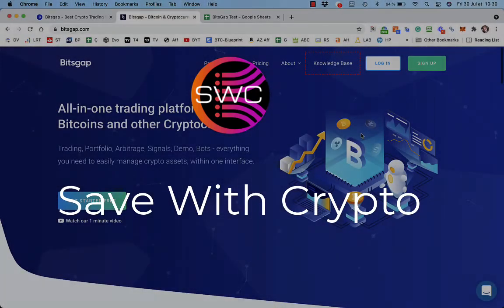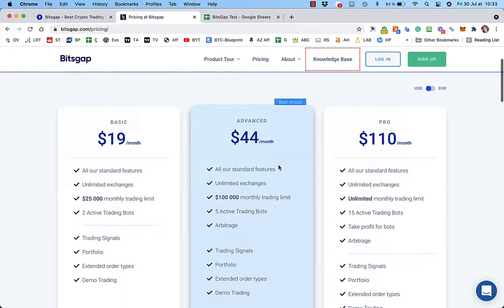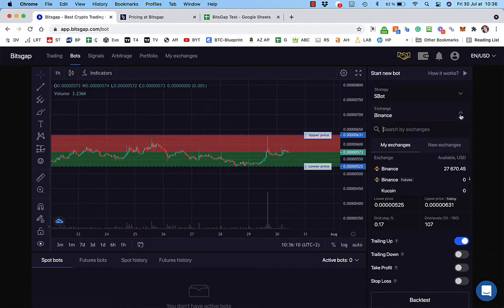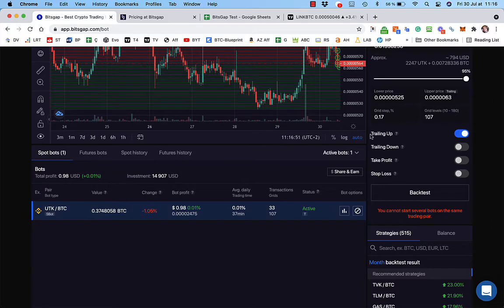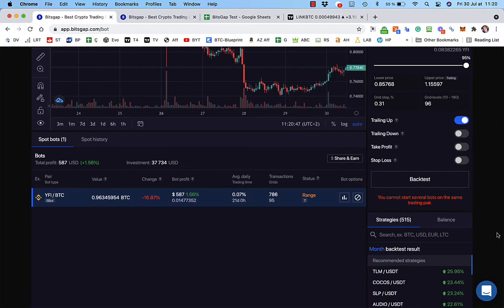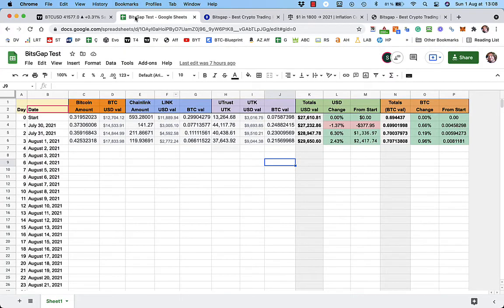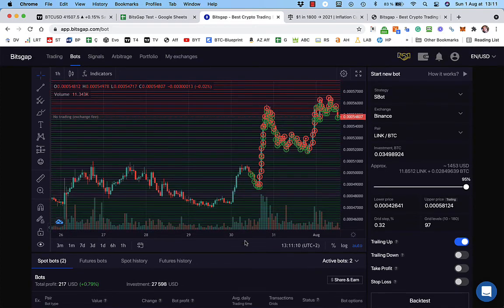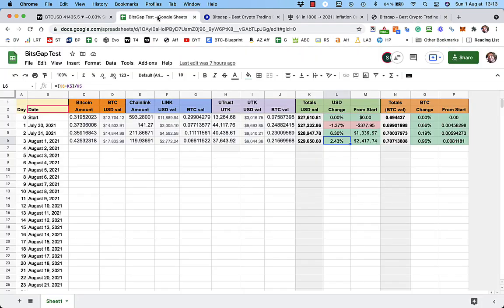BitsGap Automated Bitcoin (BTC) Trading Bot Trial - Part 1